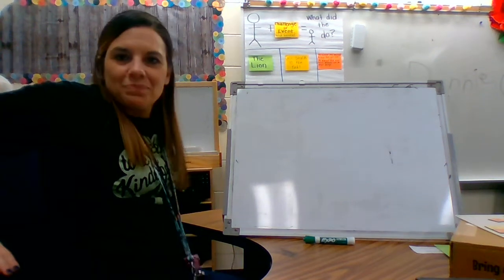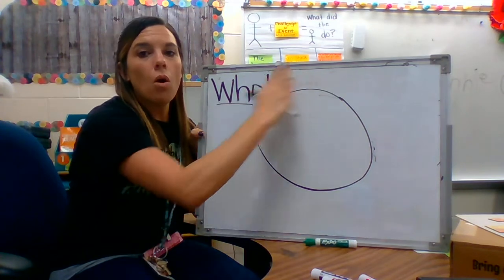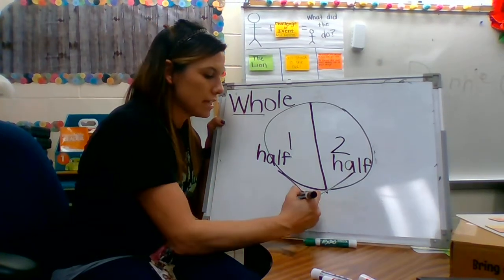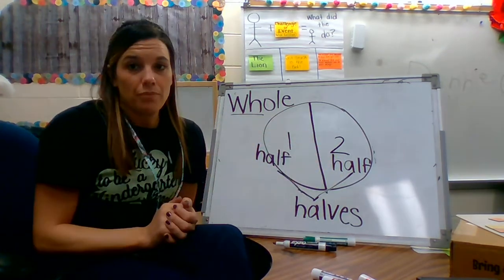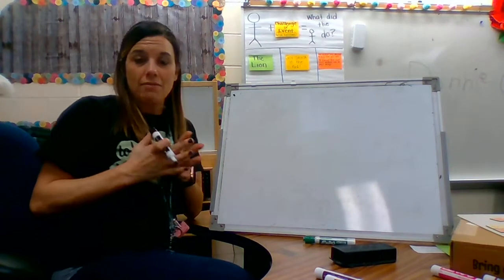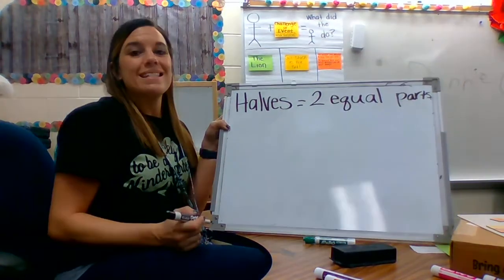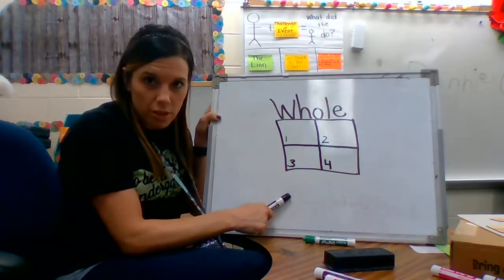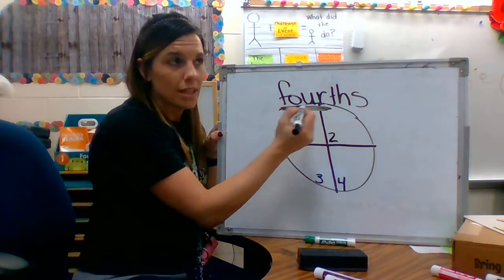halves and fourths